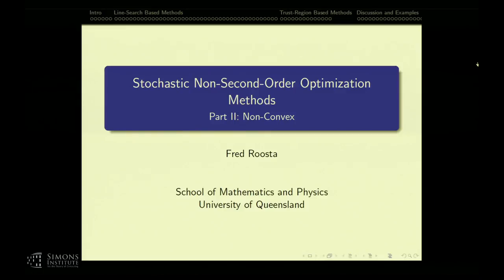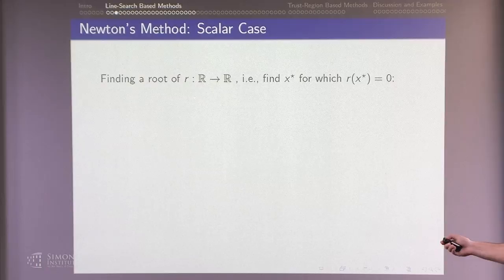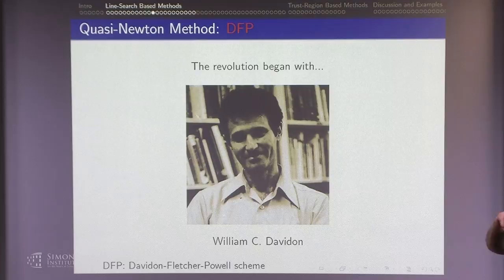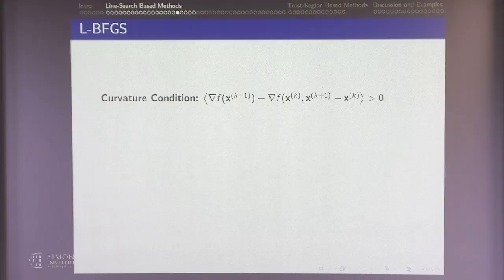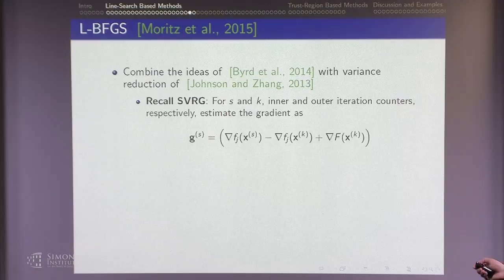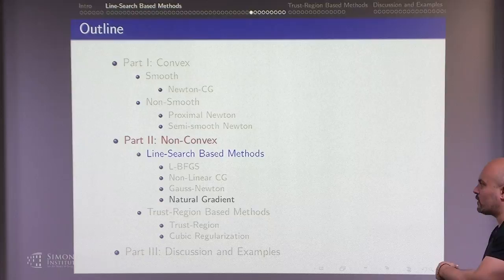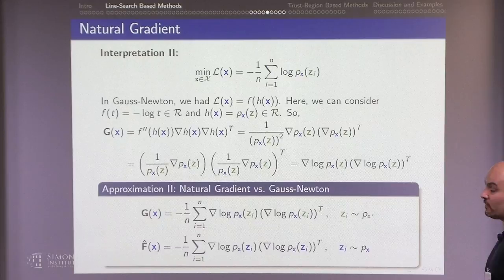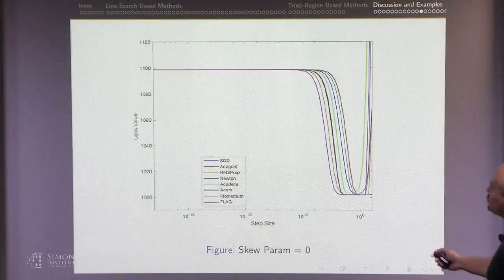Stochastic Second Order Optimization Methods II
Fred Roosta, University of Queensland
Foundations of Data Science Boot Camp